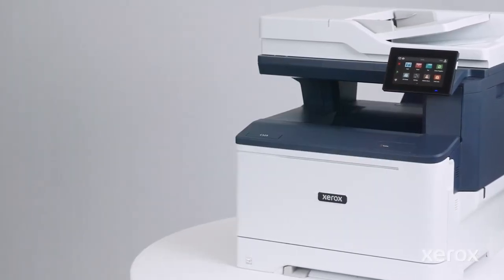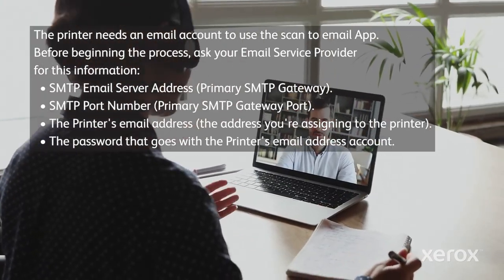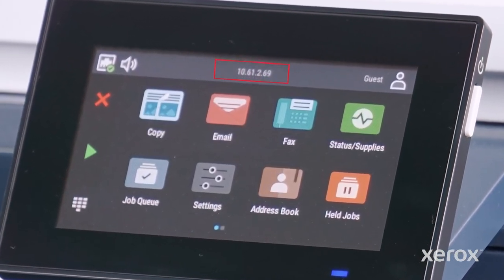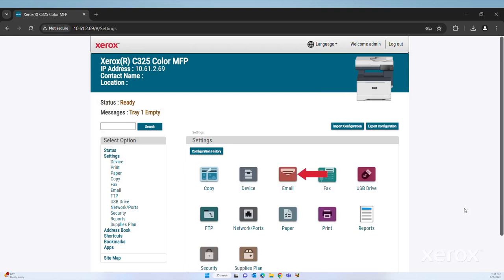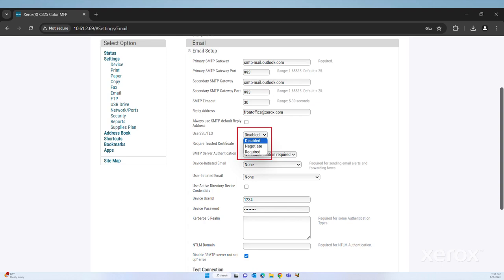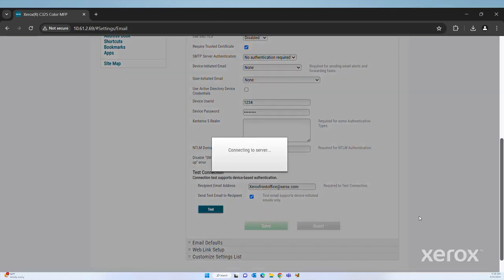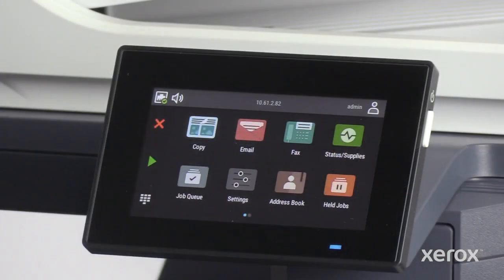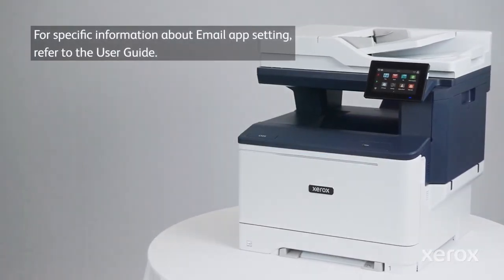Xerox® C325 Multifunction Printer Scan to Email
This video explains how to setup Scan to Email on C325 Multifunction printers.

BR40304